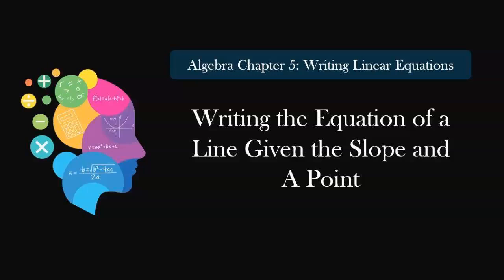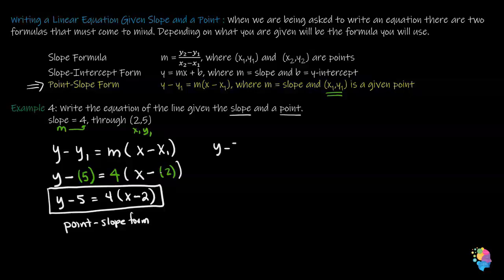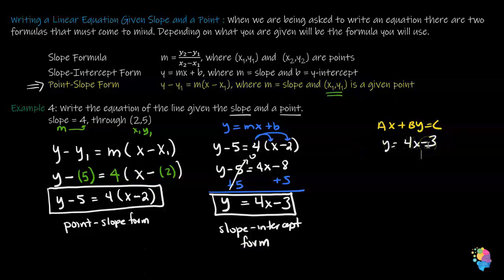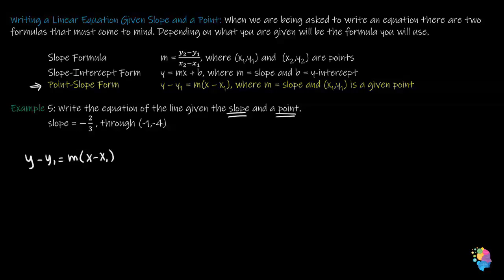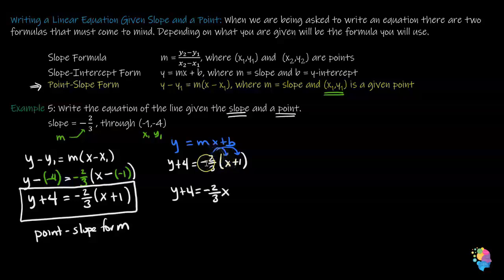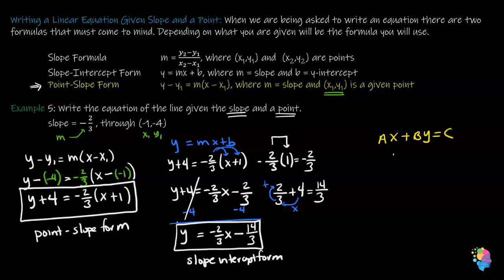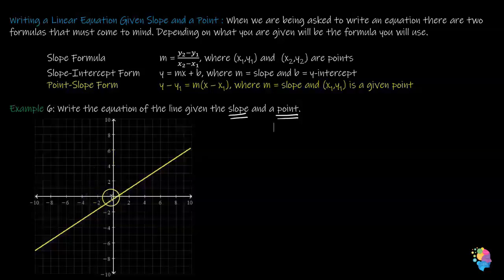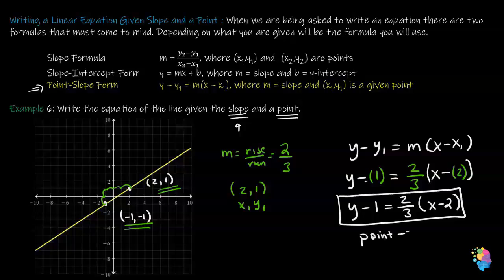5.3 Writing the Equation of a Line Given the Slope and a Point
This video covers writing the equation of a line in point-slope form, slope-intercept form and standard form when we are given the slope and a point. Small note, I sound better at 1.25 to 1.5 speed, :)